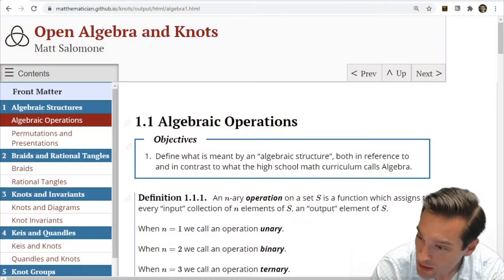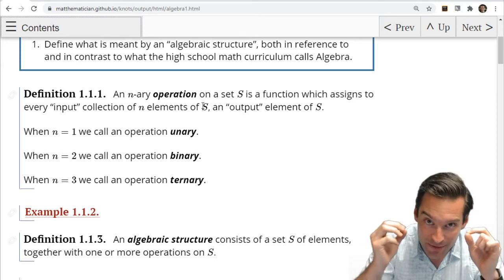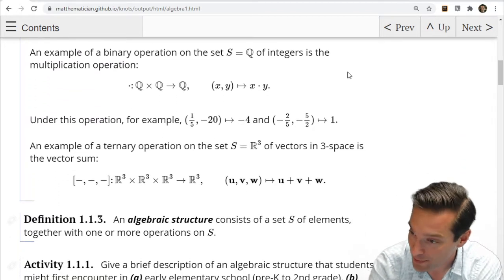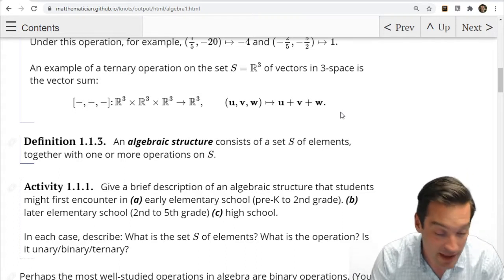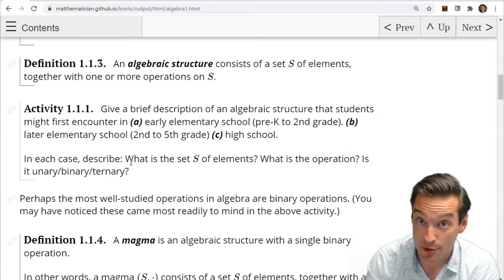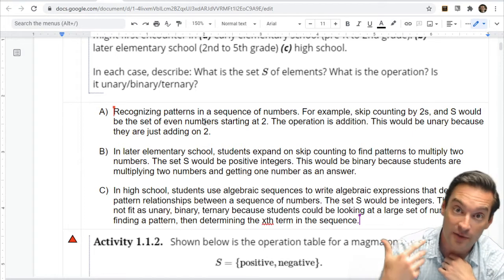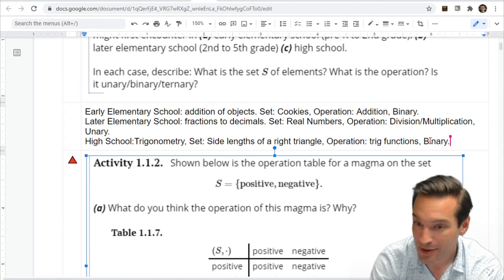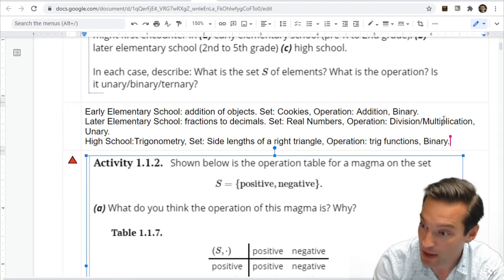596.1.1.1 What are Algebraic Structures?